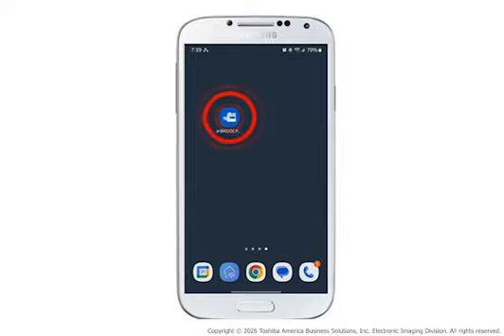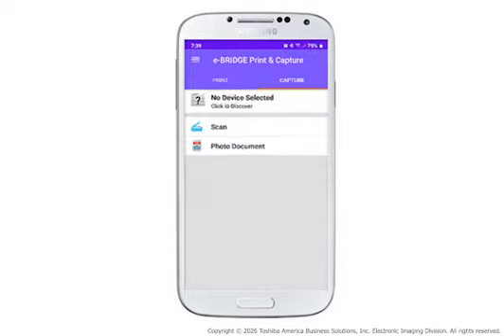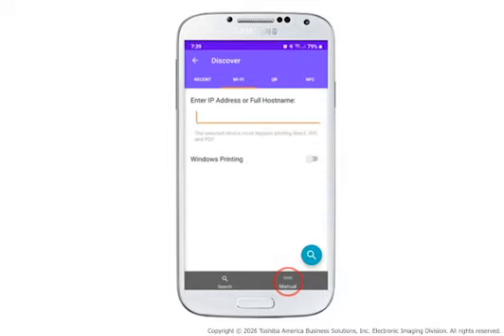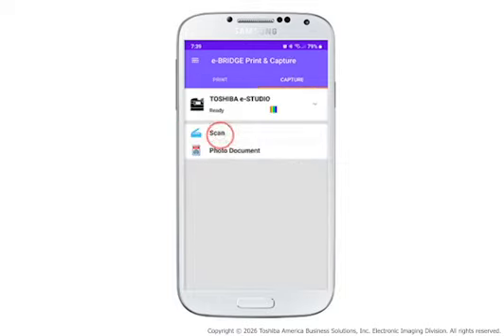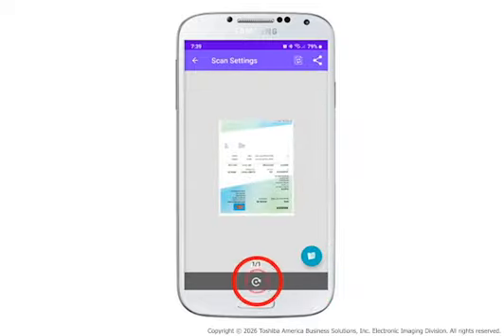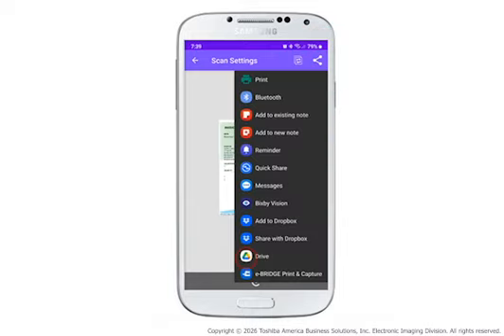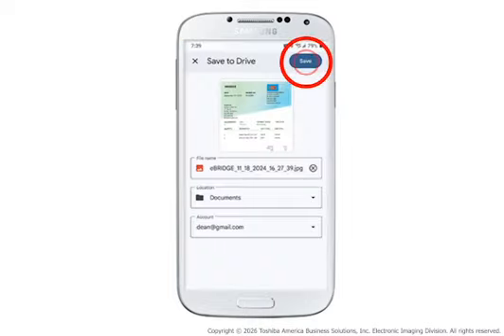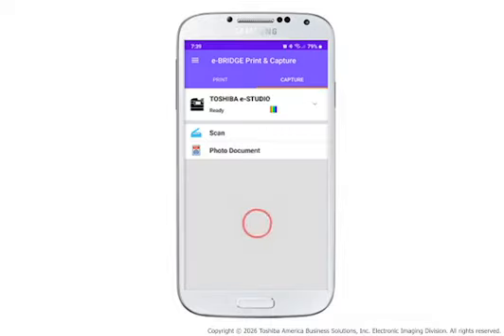Scan to Cloud via e-BRIDGE Print & Capture (Android) on Toshiba 2521AC | Mobile Scan Guide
Learn how to scan documents to the cloud using e-BRIDGE Print & Capture (Android) with the Toshiba e-STUDIO 2521AC. This video walks through connecting your mobile device, selecting scan settings, and uploading files to cloud storage.

Scanning to the cloud helps improve accessibility, streamline document sharing, and support flexible workflows from anywhere using your Android device.

Watch the full 2521AC Video Training Modules (English) playlist for more step-by-step how-to videos.